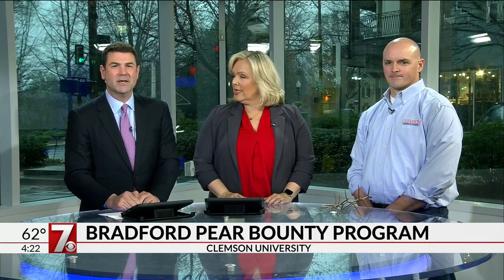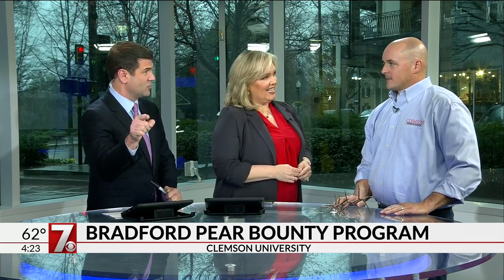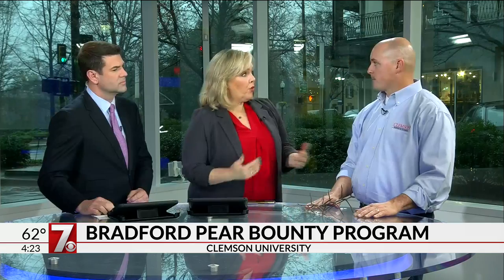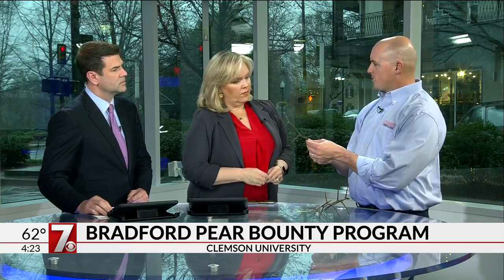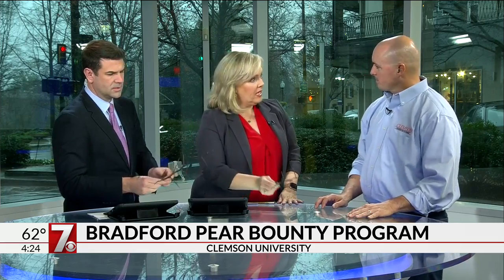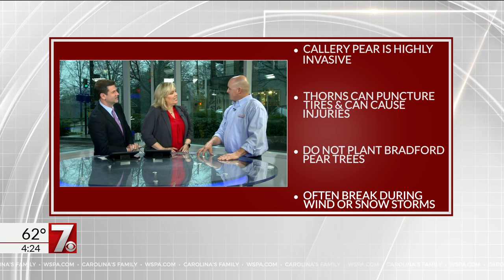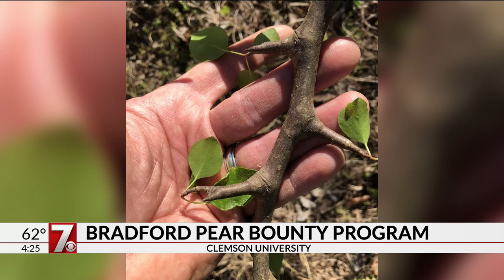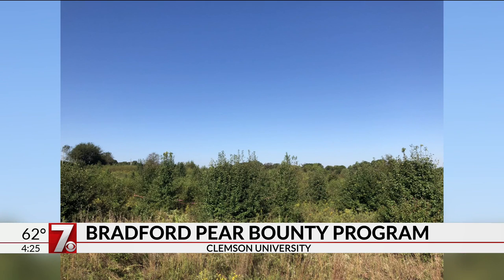Bradford Pear Tree Bounty Program on Carolina's Family at 4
Clemson extension is trying to get rid of an invasive tree. Clemson Extension's expert Dr. David Coyle joined Amy Wood and Ben Hoover on Carolina's Familiy at 4 to talk about how the program with Bradford Pear Trees works.